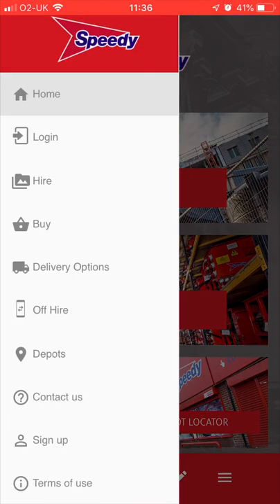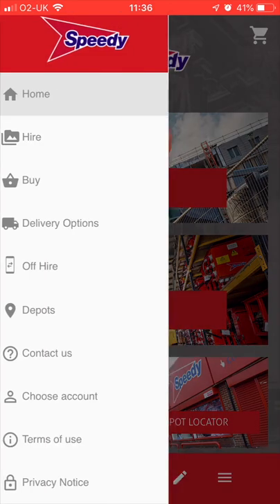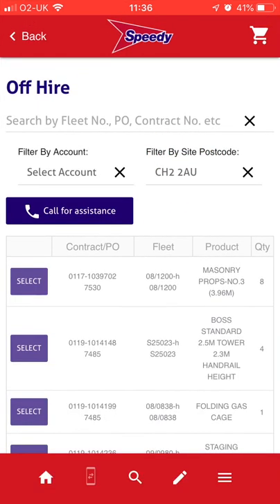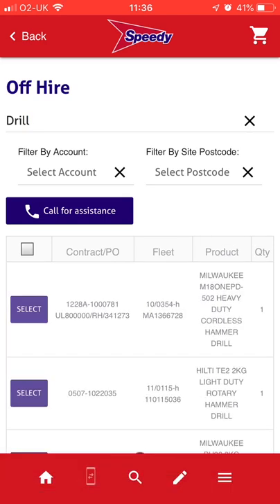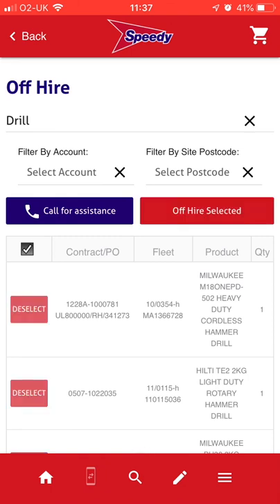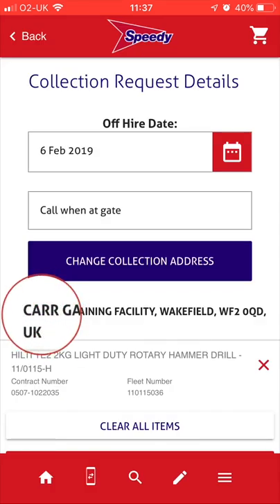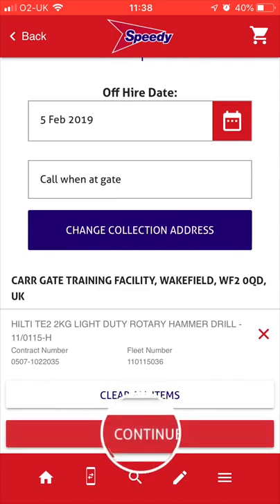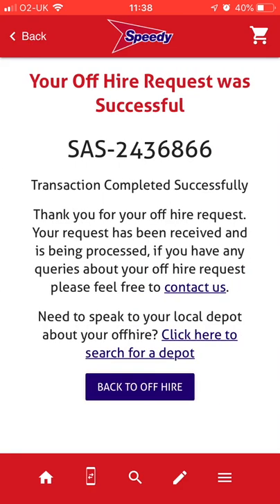The Speedy App - Off-Hiring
A step-by-step guide on how to off-hire using the Speedy App